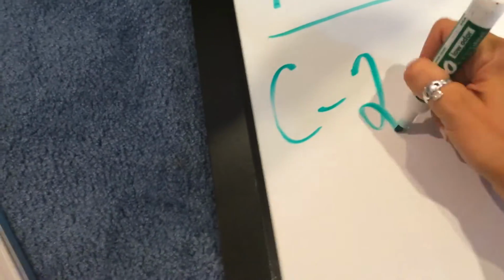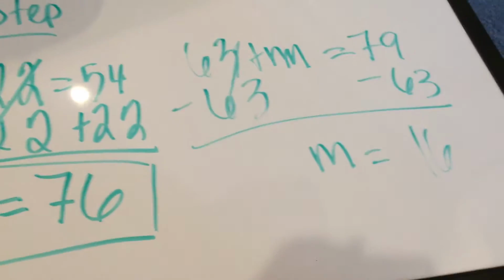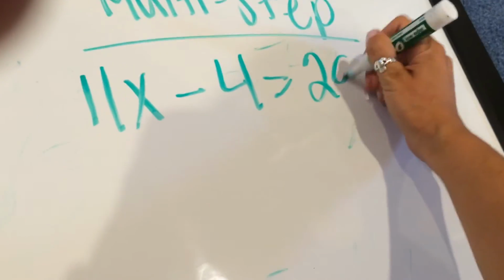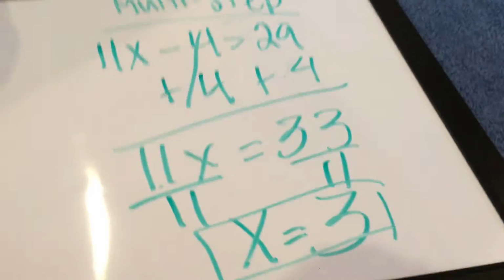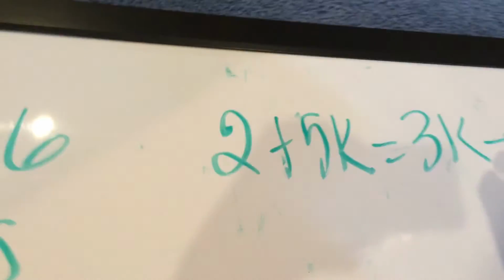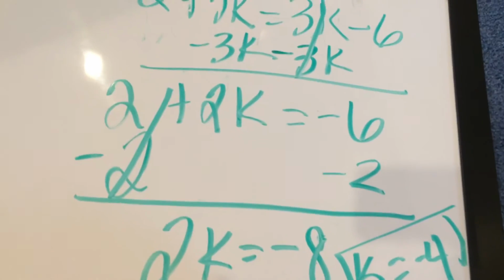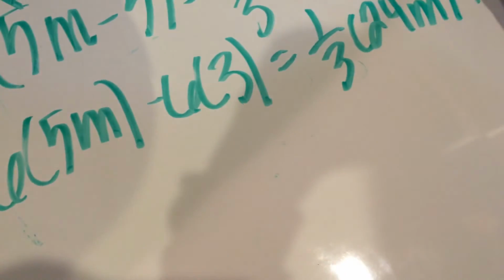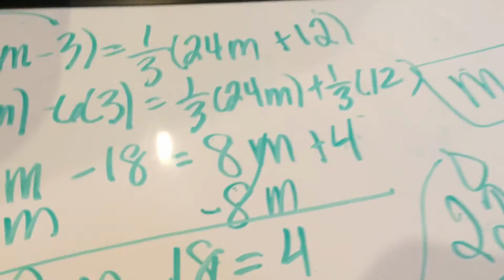Solving equations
One-step
Multi-step